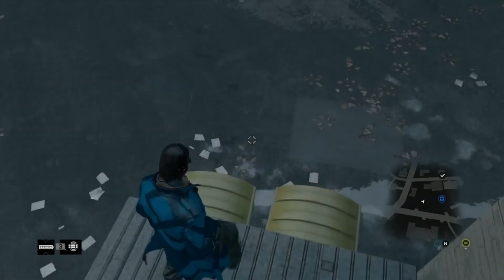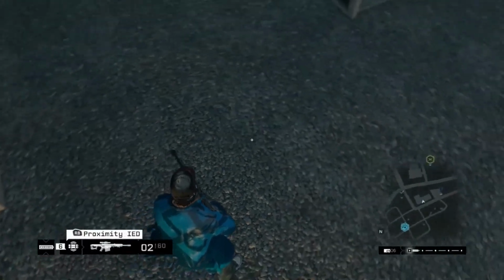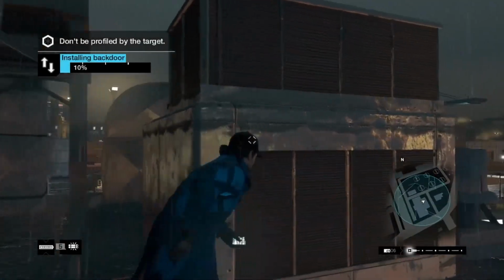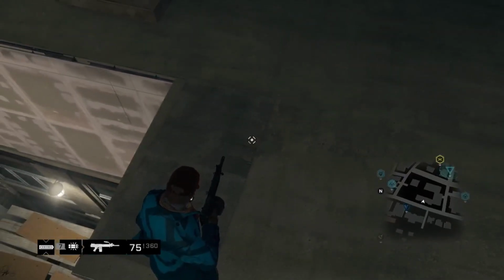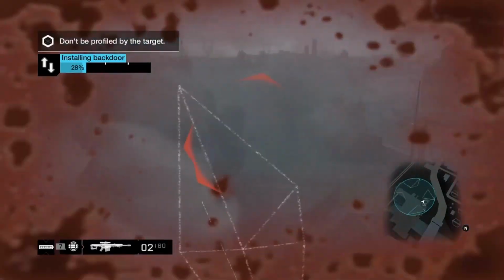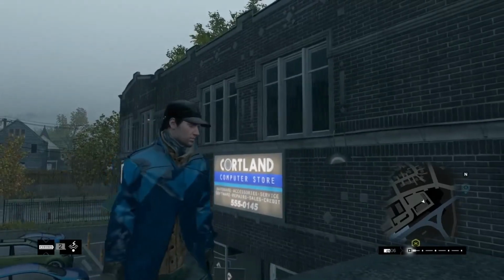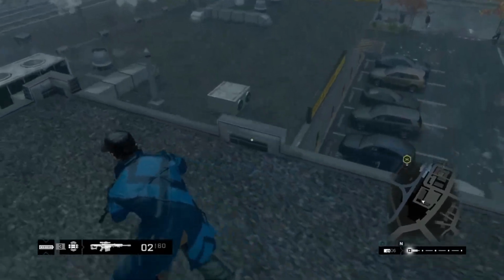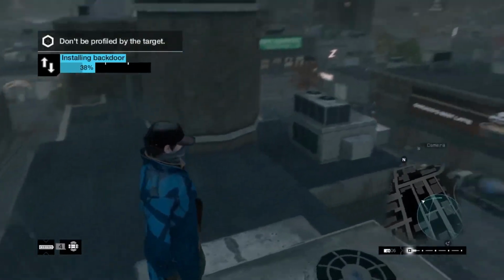Bomb Launch Tutorial Xbox Series X/S Exclusive!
This is a tutorial on how to bomb launch. This currently only works on Xbox Series X/S.